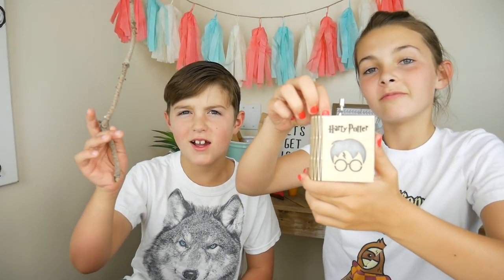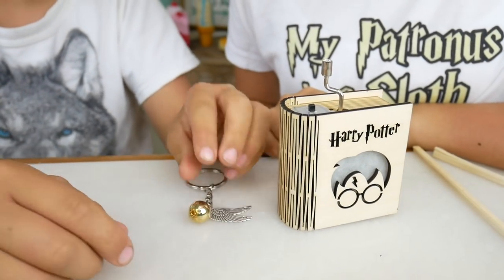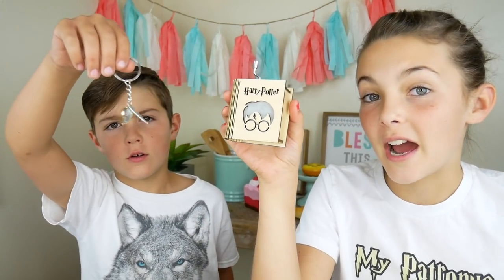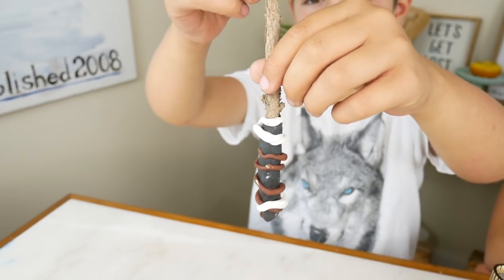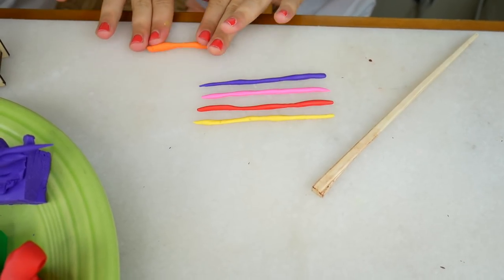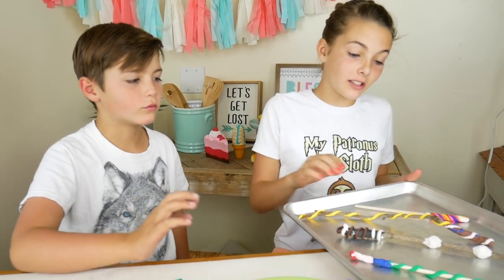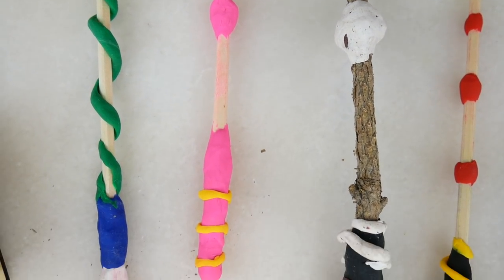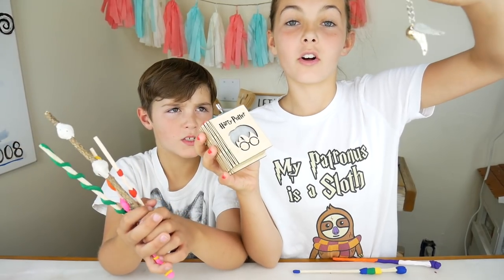Magical Harry Potter Music Box and DIY Wizard Wands | Baking Clay Crafts For Kids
Take a look at this magical Harry Potter music box and learn to make DIY wizard wands using baking clay. It's a fun craft for kids!

😍Harry Potter Music Box with LED Warm Light:
(Amazon Prime)

Ava and Axel show you how to make DIY Harry Potter wizard wands using baking clay, chopsticks and real sticks from outside! Also get a close up look at a magical Harry Potter music box with light! It's so cool and fun. It would make a great gift for someone who loves Harry Potter. The music box also comes with a golden snitch keychain!